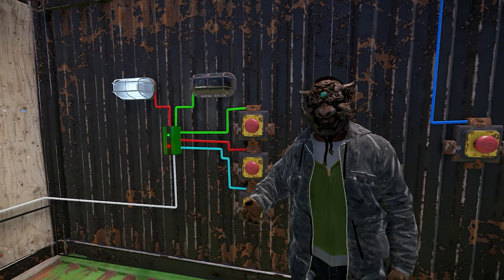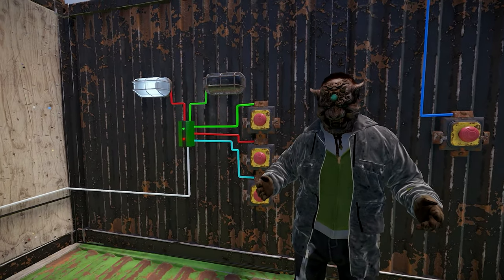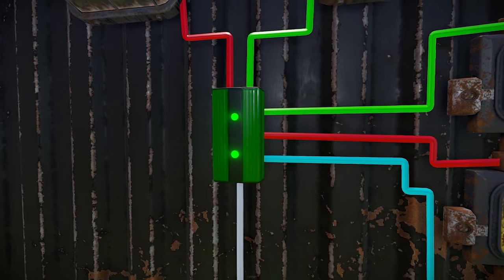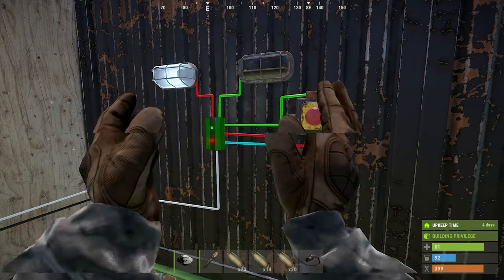Effortlessly Use the Memory Cell in Rust in Less Than 3 Minutes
Want to learn how to use the Memory Cell in Rust quickly and efficiently? In this video, we’ll show you how to effortlessly implement the Rust trap base memory cell in under 3 minutes!

We’ll break down the key features and functionalities of the memory cell in Rust, demonstrating how it can enhance your gameplay and improve your base defenses. Whether you’re looking to create traps or automate processes, this guide will provide you with the essential knowledge you need.

0:00 Intro
0:18 Tutorial
1:30 Example
2:05 Outro